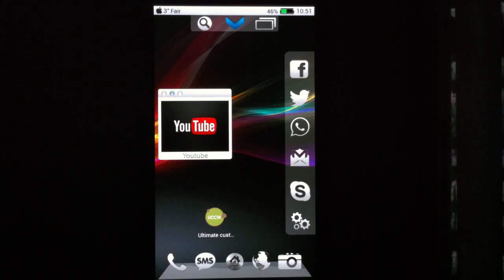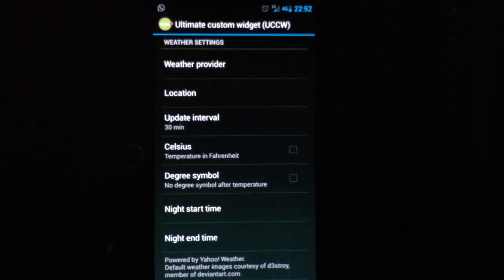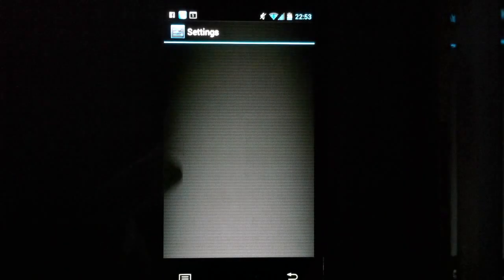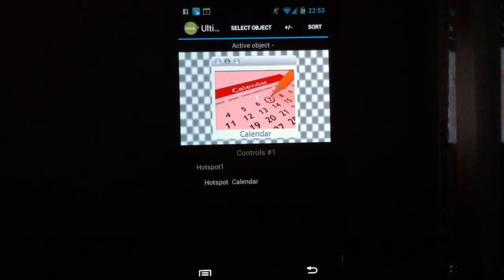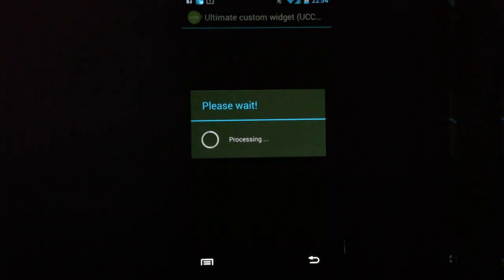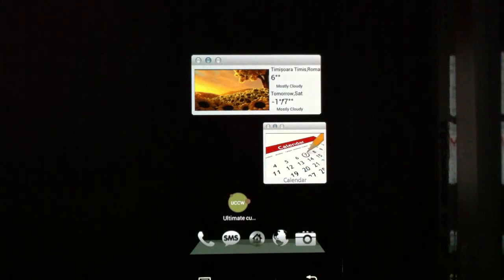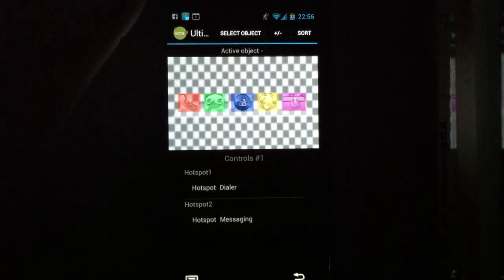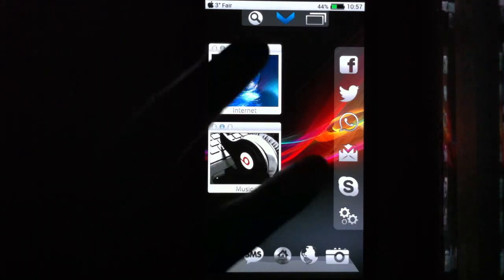MacOS UCCW: editing hotspots & UCCW settings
An extra video showing how to edit hotspots and choose your own apps for each widget.

Also a quick look at UCCW settings (weather)